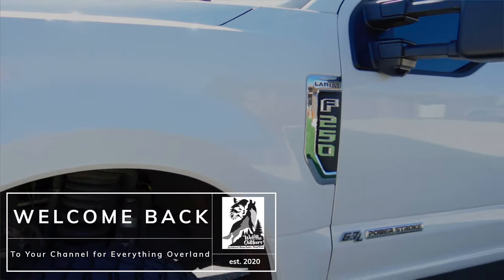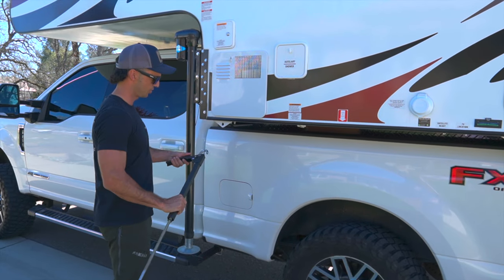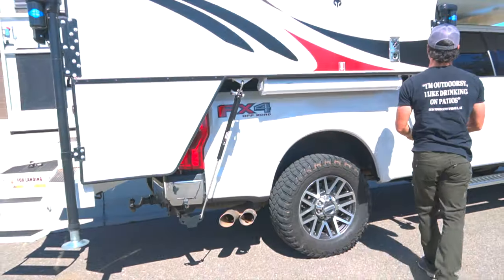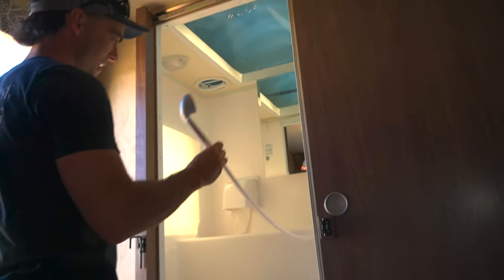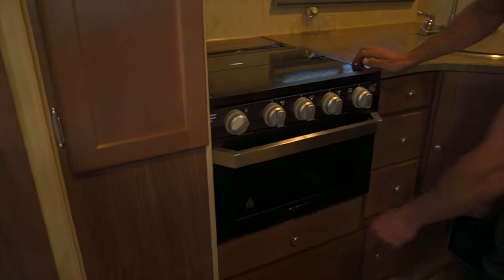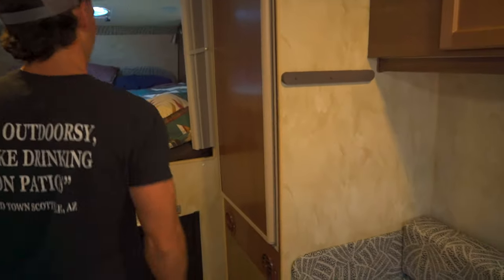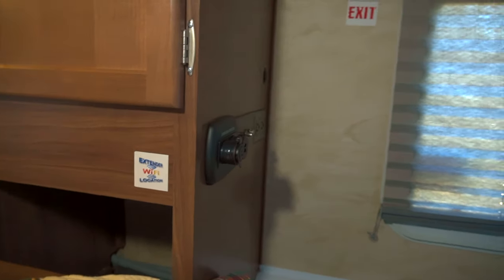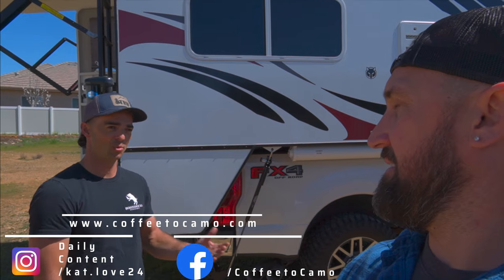Overland Ford F250 with 2020 Northwood Wolf Creek 850 Camper | Walkthrough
I love catching rigs in their natural habitat, BUT I had to take this opportunity to show off Austin’s Overland F250 and his 2020 Northwood Wolf Creek 850 hard side truck camper. In this walkthrough Austin and I discuss his NEW camper and its features in detail as he preps for his next adventure.

To follow along with Austin and his Wife on their Socials:

Favorite Truck Mods/Gear:
WeBoost Drive Reach Cell Signal Booster
Wilson Electronics OTR enhanced Cell Booster Antenna
ARB Speedy Tire Repair Kit
Baja Designs Rock Lights
Baja Designs S8 30” Lightbar
Baja Designs Squadron Sport Pair
Trasharoo Spare Tire Trash Bag
Decked Truck Bed Drawer System
Switch-Pros 9100 8 Switch Panel
ARB 47 Quart Fridge/Freezer 12V
Goal Zero Yeti1000 Portable Power Station
Icon Rebound Wheels **make sure to check your bolt pattern
Nitto Ridge Grapplers 35s

Recovery Gear:
Pro Eagle 2 Ton Jack
Hi-Lift Jack
Hi-Lift Jack Base & Silencer
ARB Hydraulic Lift Jack
Soft Shackles
Kinetic Tow Rope
Warn Heavy Duty Recovery Kit
ARB Tred Pros Recovery Boards
(My Favorite) Maxtrax Recovery Boards
ARB Large Recovery Bag
WARN 103255 VR EVO 12S
Smittybilt X2O COMP 12,000 lb
Factor 55 ULTRAHOOK

Camera Gear I Use:
Sony A6600 Kit
Sony Alpha 16 to 55mm F2.8 Lens
Mavic Air 2
RODE Video Mic Pro
RODECaster Pro
RODE Wireless GO 2
Lume Cube Panel Mini
Lume Cube 2.0 Pro Lighting Kit
MacBook Pro w/ Final Cut Pro X

Favorite Budget Camping Gear:
Travel Hammock
Frog Togs Rain Poncho
Kids Rain Poncho
NRS 9’ Ratchet Strap
Nite Ize CamJams
Black Diamond Headlamp
Leatherman Skelletool
Midland 2 Way Radios
Midland 40 Watt Micro Mobil GMRS Radio
Best Backpacking Food
Go Anywhere Toilet

Hi! My name is Austin. I'm a Firefighter, Entrepreneur, and independent creator with a lifelong interest in Adventure, Off-roading, and Overlanding. I started this channel in 2020 as a project to share my Overlanding enthusiasm and help you level up your Gear, Vehicle, and Adventure while having fun and saving you money along the way. New videos are uploaded every Sunday, and more when possible!